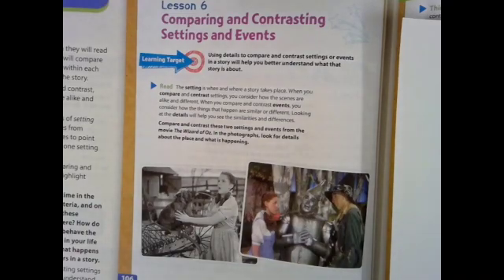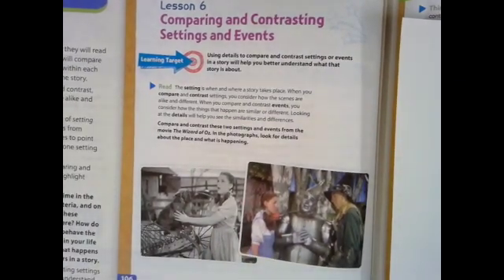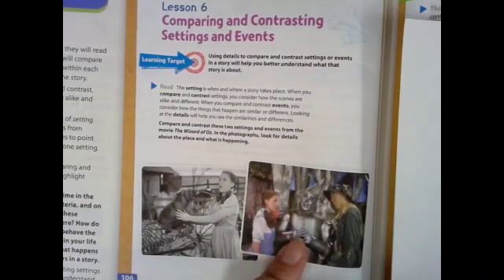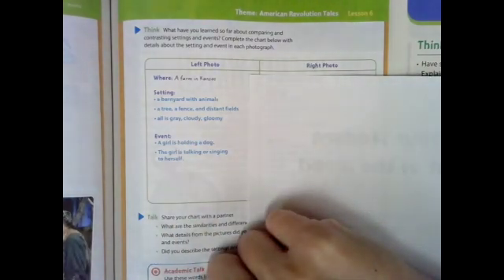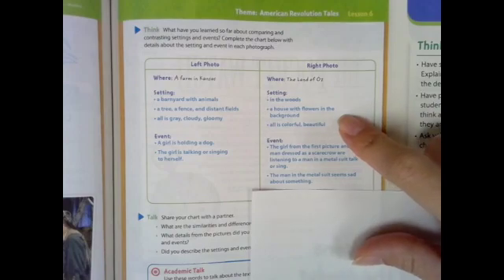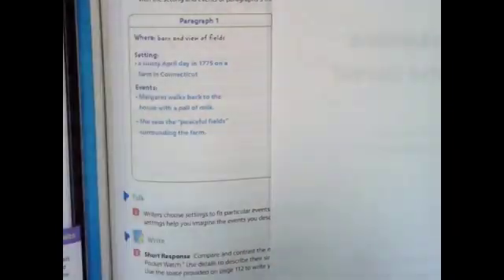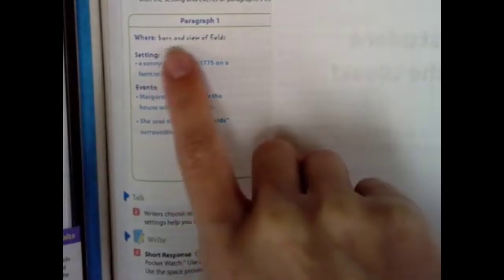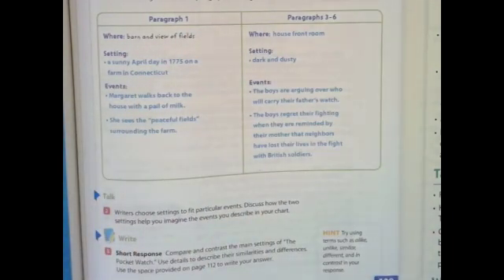ReadingP.106-112Answers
This video is about ReadingP.106-112Answers